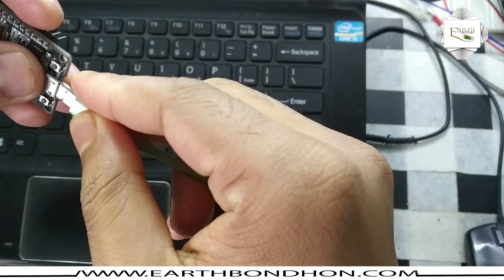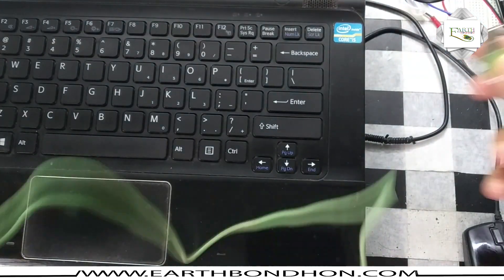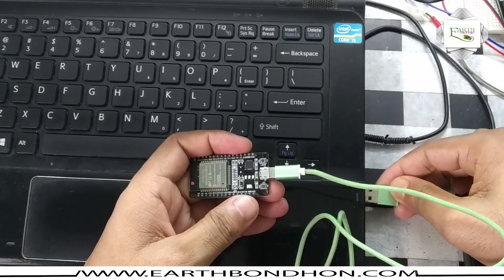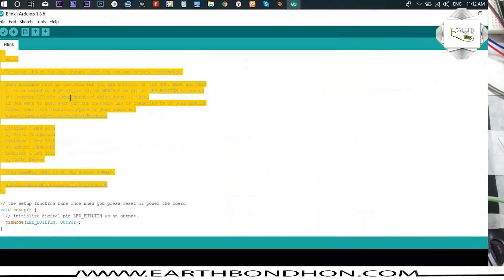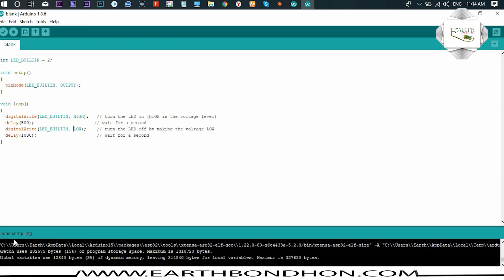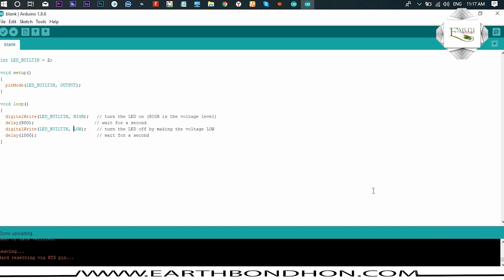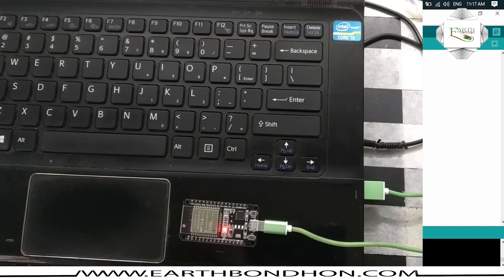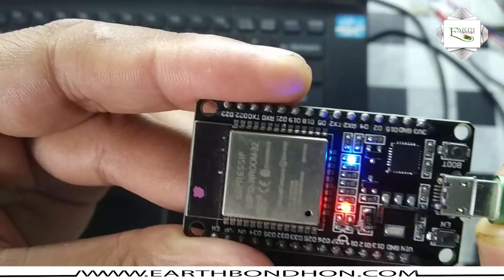Blink an LED using ESP32 Programming in Arduino IDE | Earthbondhon